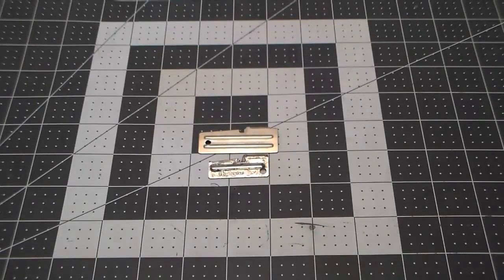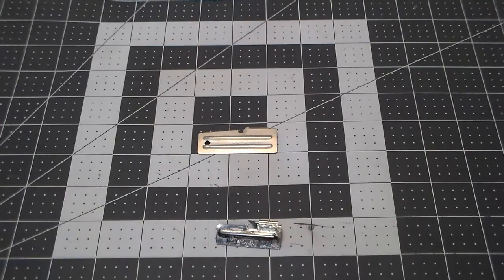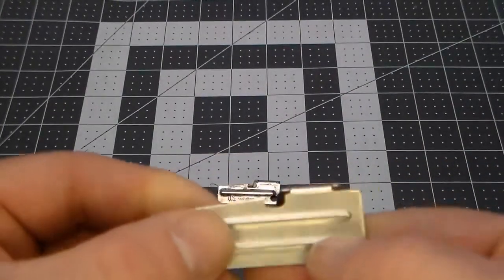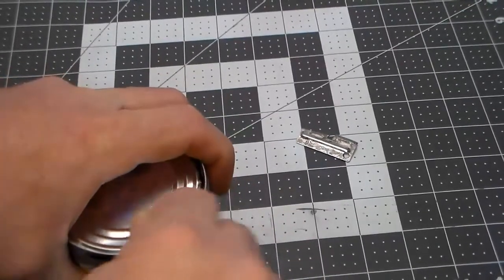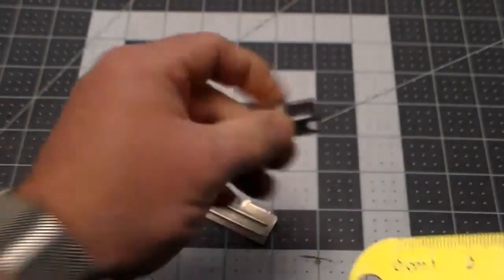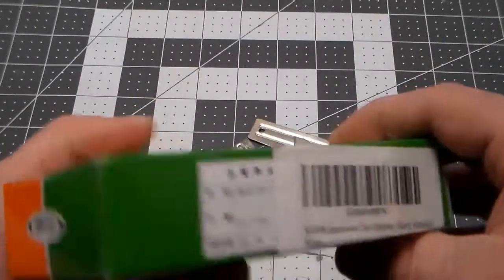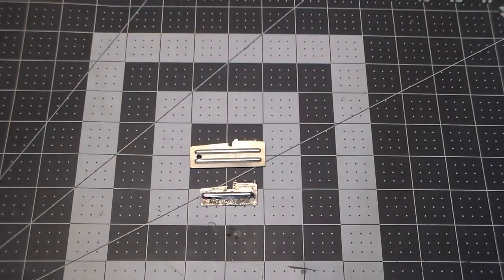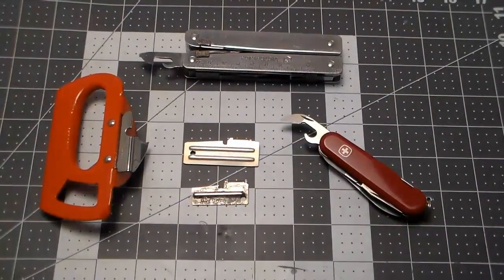P 38 P 51 Can Opener for the Outdoors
I show you one of the greatest inventions of WW2 in my opinion.

Link to the P51 and P38 Can openers on Amazon.